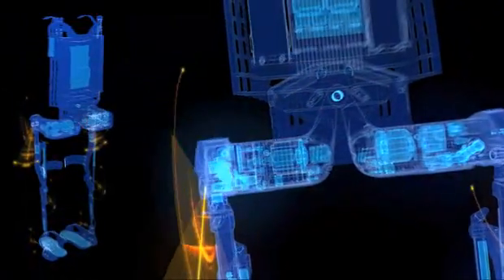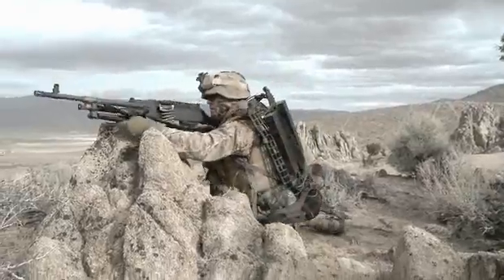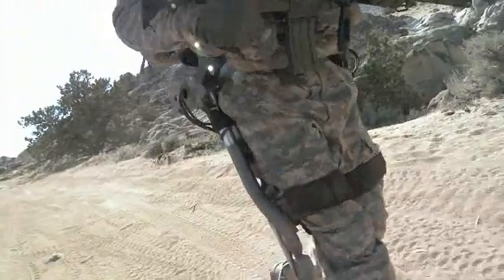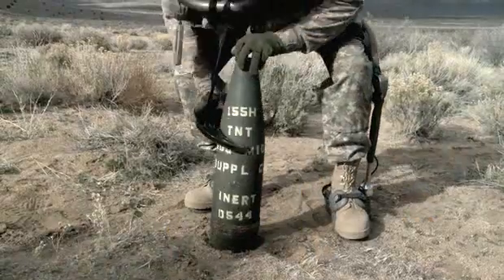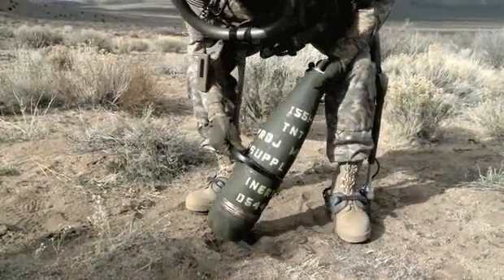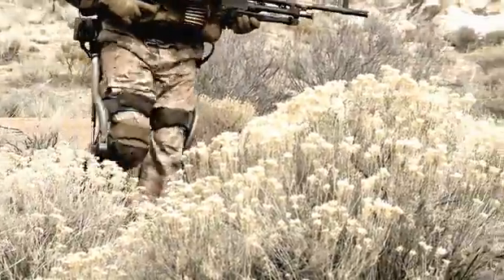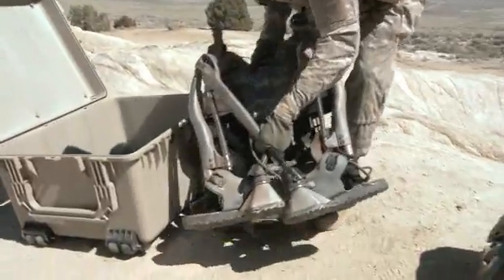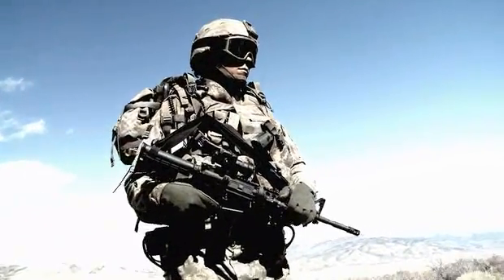Human Universal Load Carrier (HULC), TM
Under a licensing agreement with Berkeley Bionics(TM), a world leader in exoskeleton technologies, Lockheed Martin will advance the development of the HULC design.